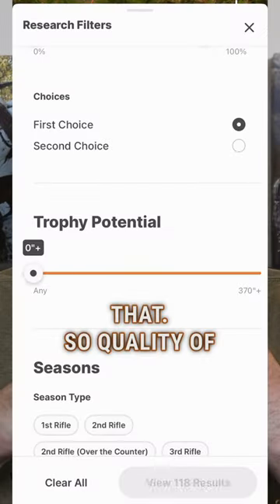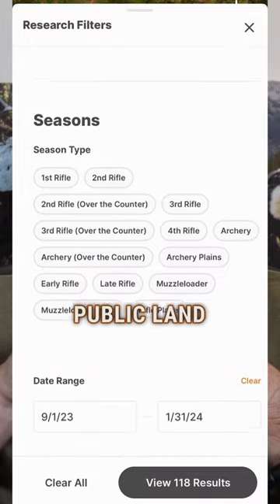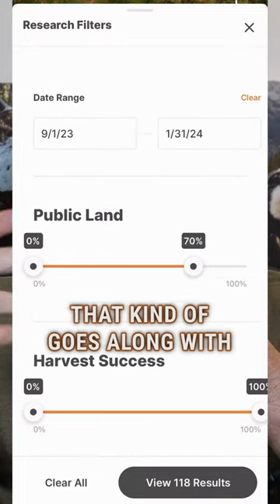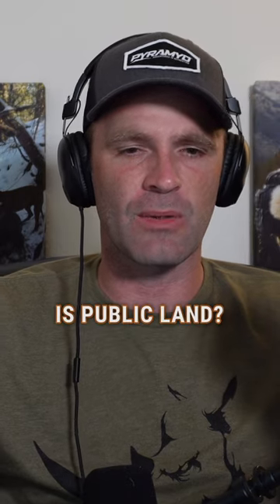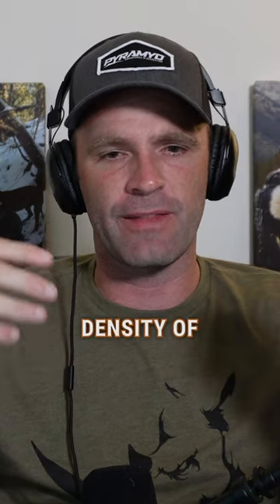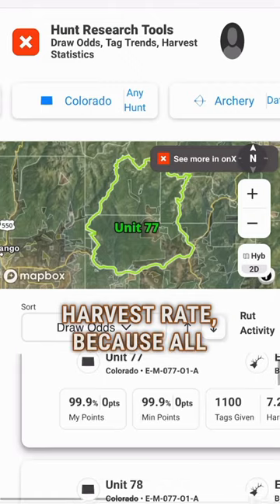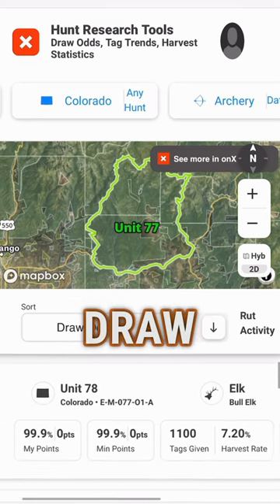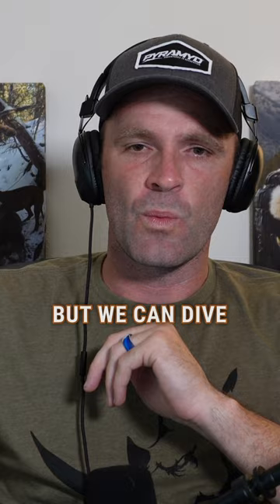Choosing a Good Elk Unit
Another good question during one of my live streams with members. I am currently doing one zoom call and one live stream with 30-40 members who are planning elk, deer and bear hunts this fall. If you're into deer, elk, or bear hunts, feel free to join us! Check the link in my profile or on my website. This group has been a fantastic way to connect with my YouTube audience, leading to some exciting upcoming content on my channel. It's a work in progress, but I'm dedicated to keeping the group active through application season. Considering shifting the live stream to YouTube down the road.